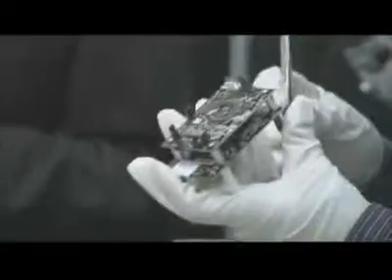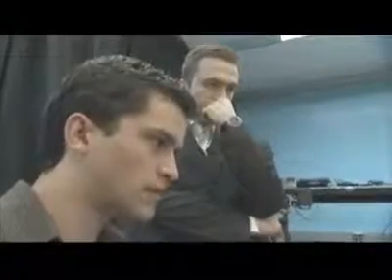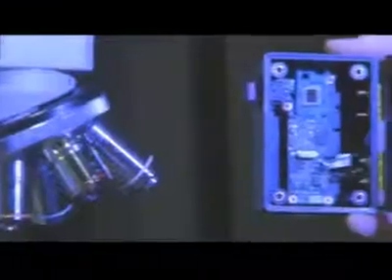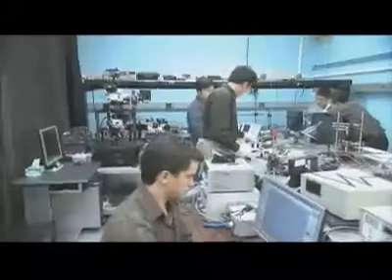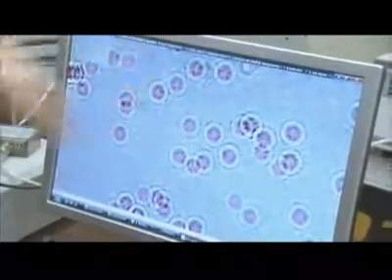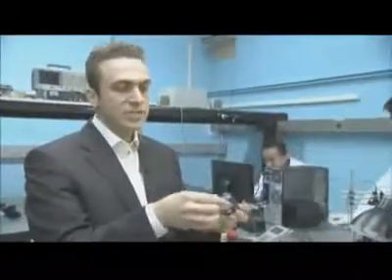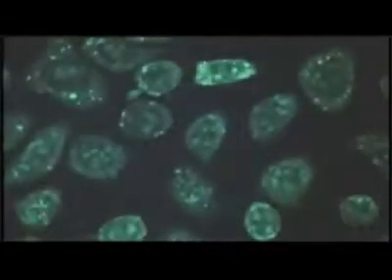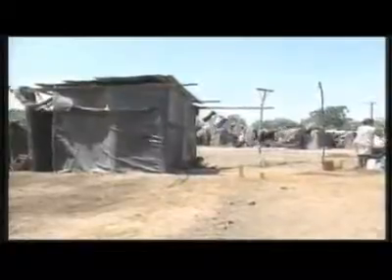Cell Imaging Device on Science Channel-Brink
Ozcan Research Group @ UCLA
PI: Aydogan Ozcan